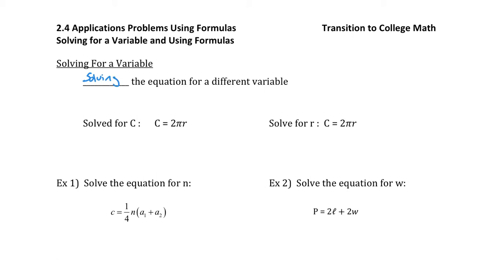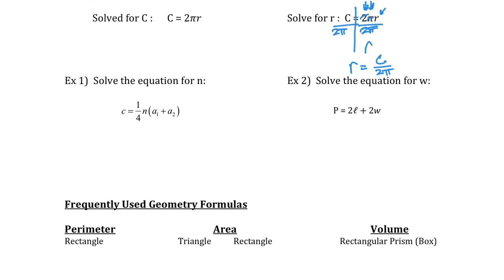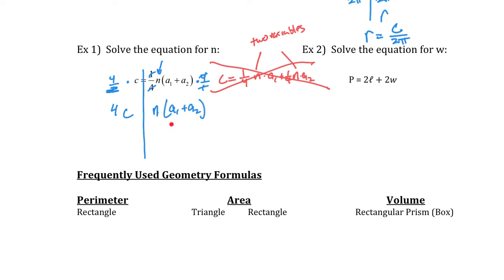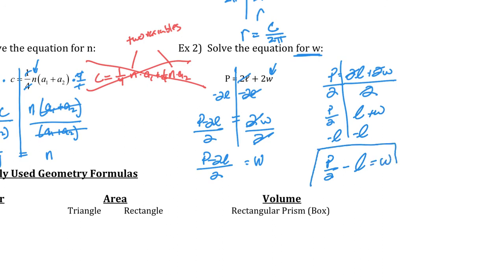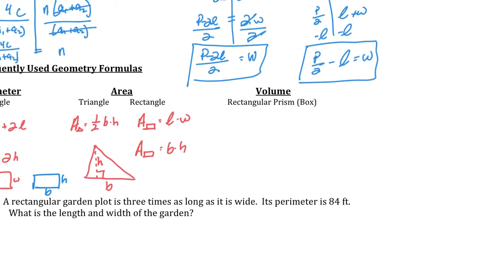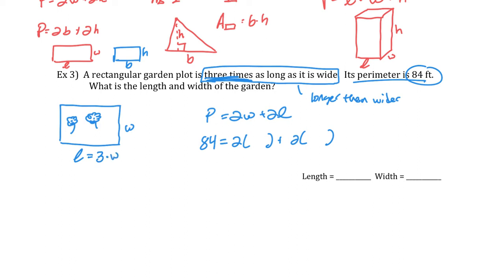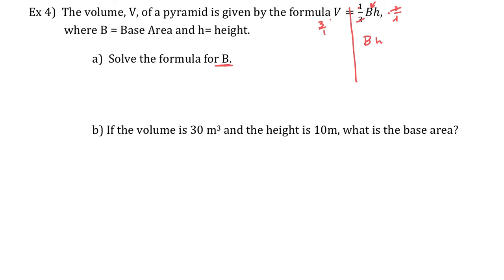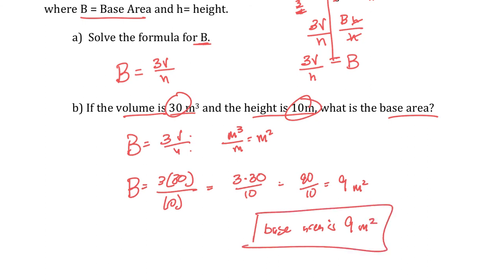2 4 video notes